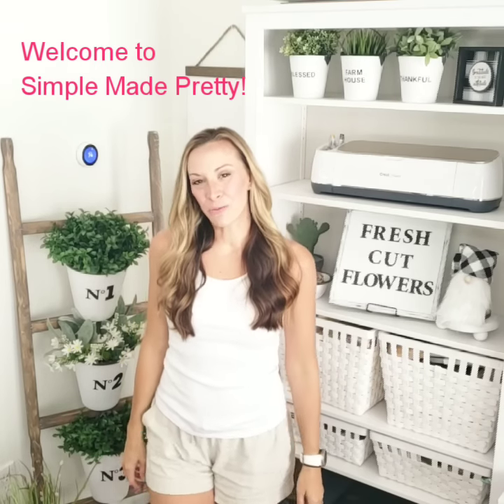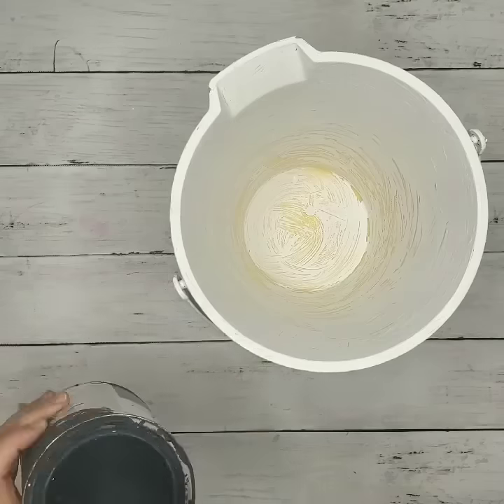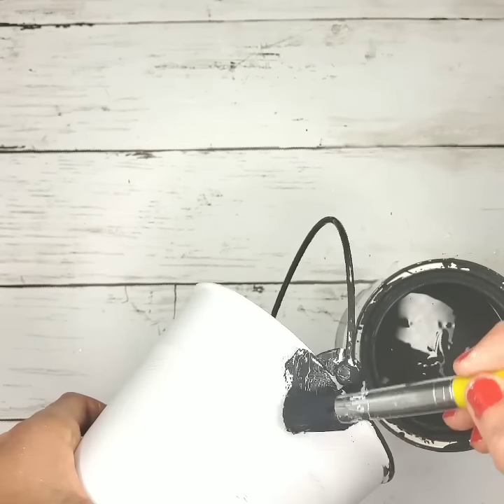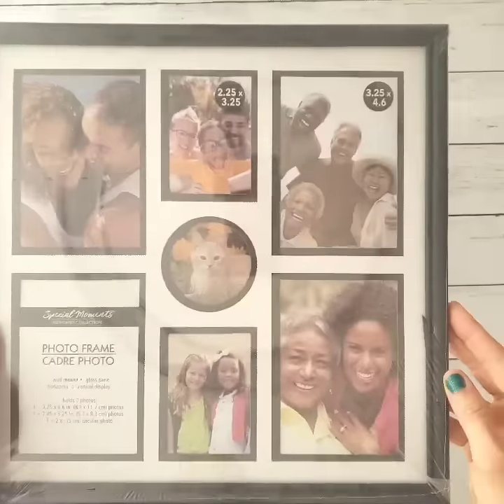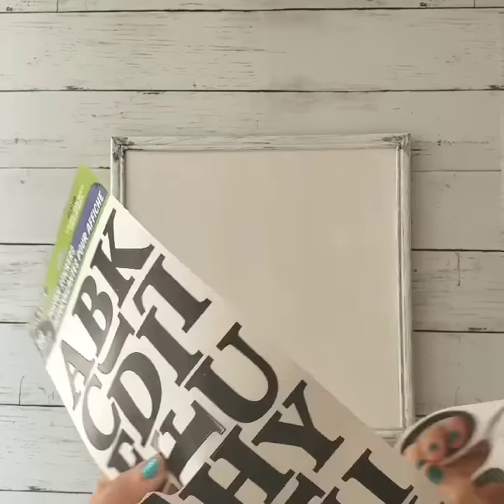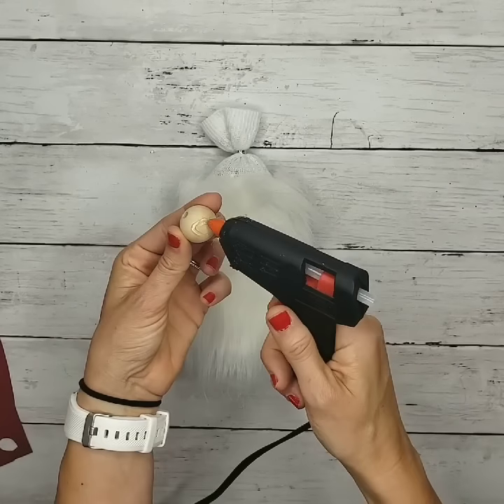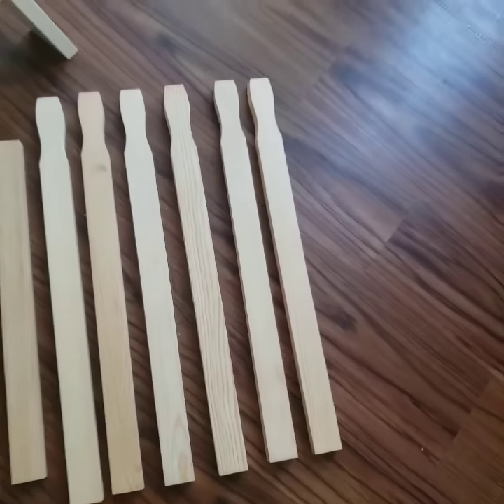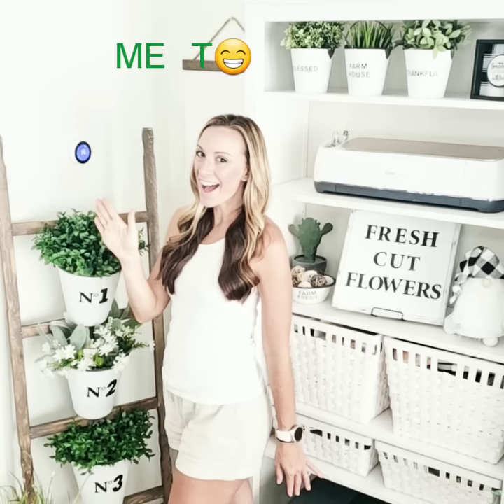DOLLAR TREE Farmhouse Decor DIY Ideas, Dollar Store farmhouse ladder, farmhouse buckets, DIY gnomes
Hey Guys! Today I'm sharing some popular Farmhouse Decorations that you can make using Dollar Tree supplies. These Farmhouse white-enameled decorations are easy to Do It Yourself using affordable items found at Dollar Tree Stores.

In this video you will learn how to make:

-Large White Numbered Buckets
-Small White Farmhouse Buckets
-Farmhouse Bowl
-Fresh Cut Flowers Farmhouse Sign
-DIY Gnomes
-Large Farmhouse Ladder

👉Products Used in the Video:

-5 Gallon Paint Sticks (find at Home Depot, Lowes, Walmart)
-Tacky Glue
-Wood Stain
-Chalked Paint

➡️Get Ibotta App (Dollar Tree is on Ibotta with digital coupons)
➡️Get Rakuten (Cashback from all your favorite stores with discounts and get $10 FREE using this link)